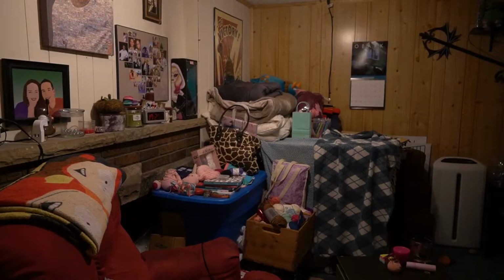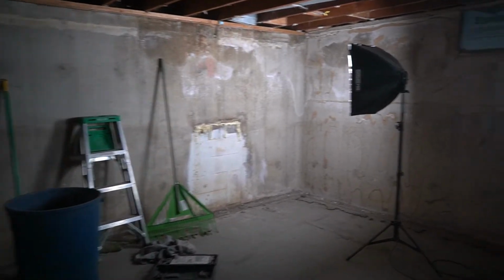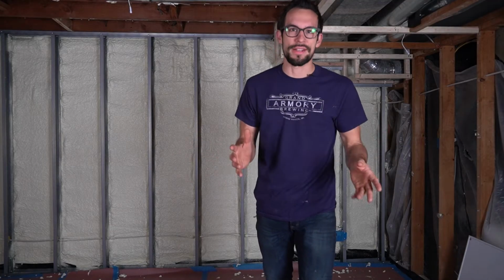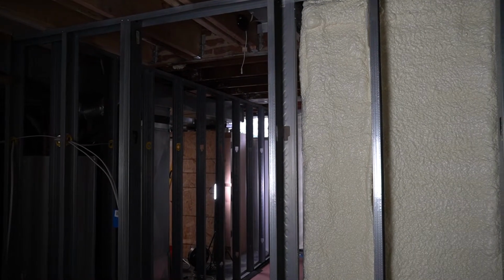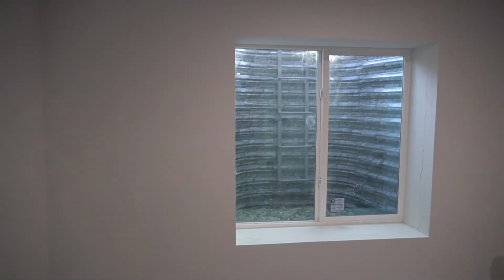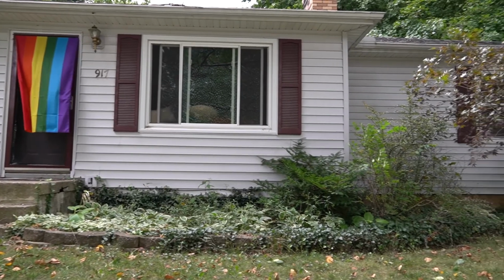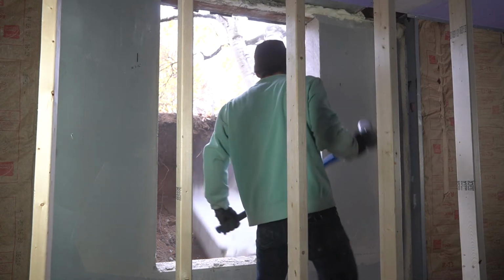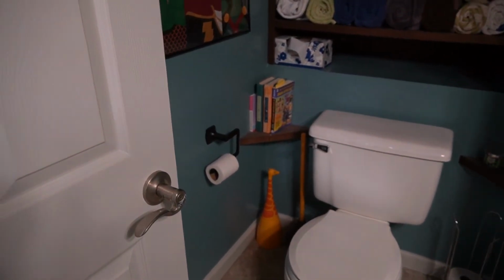Basement Bedroom Remodel: A Fresh Perspective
In this video I will be going over the process of removing my chimney (both fireplaces), installing an egress, and fully renovating my bedroom with a walk-in closet.
Starting with a sledge hammer on the roof, I work my way down through the first floor and into the basement. The old fireplace will be the entryway into the walk-in closet. After demo is done I install steel studs 2 inches away from the foundation. These work great because they are light, mold resistant, and much cheaper than wood studs. I sealed my rim joists and foundation walls with a closed cell spray foam insulation. I used the froth pak. If you have a small room it may be cheaper to use these kits, however they go much faster than you think and you may want to look into hiring a company to do the work for you.  After that I finished insulating the walls with regular insulation, hung drywall, and spent way to much time mudding.. again. The egress was such a blast to install and I cover a lot of the process in the END of the video. Please please please do a considerable amount of research before doing anything like this as a lot can go wrong.

I've been researching how different layouts of your personal space can have a play in how well you think. Lighting color, ceiling height, natural lighting, either pictures of nature/a window with a good view/or even blues & greens around you, the way your desk is facing, and most importantly a constant small change in your environment too. It doesn't have to be much but the bigger the change the better. So a goal of mine this upcoming year is to make a least one change in my "spaces" per month. You should give it a try too and just see what happens.

Thanks again to Chris @thirdcoastcraftsman and Rob @aconcordcarpenter